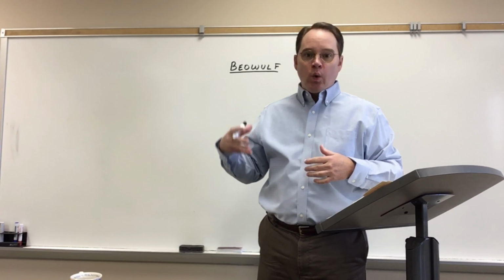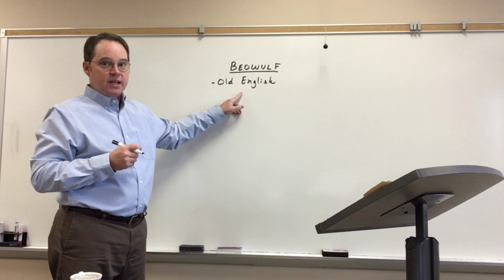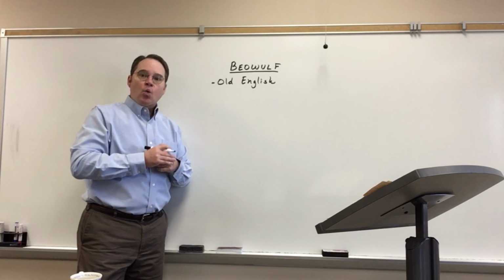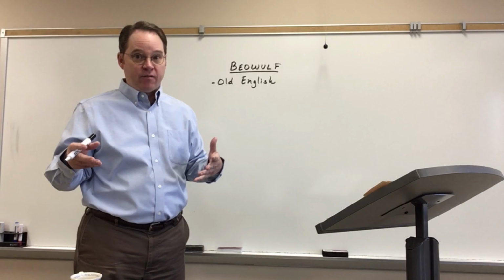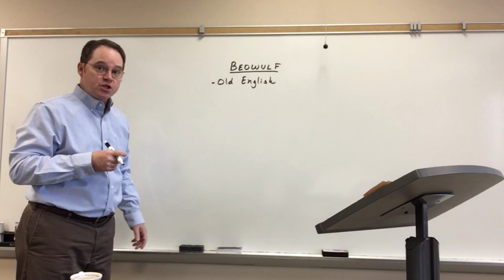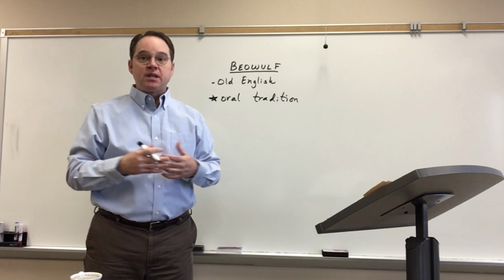Beowulf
We begin our look into Beowulf...